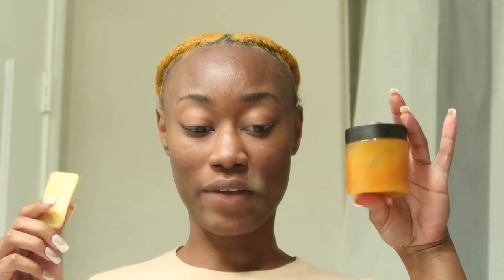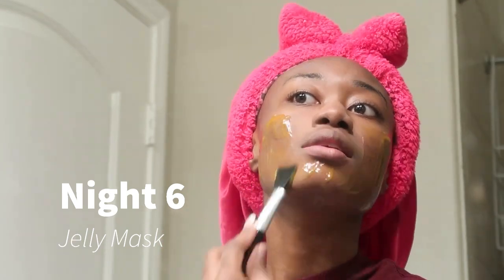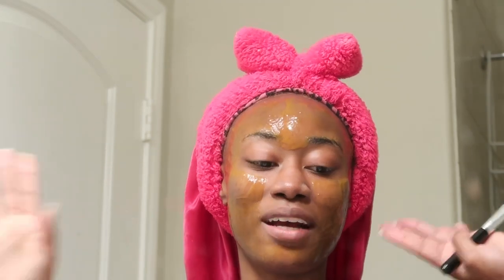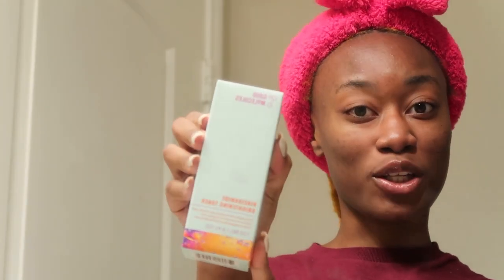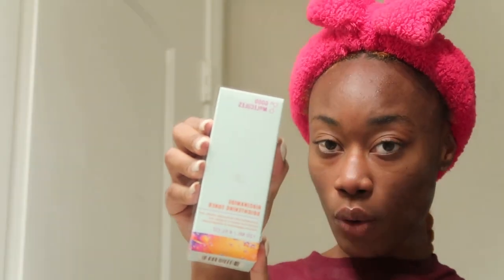Turmeric Jelly Mask Review 🌟 Clear Skin for Melanin Beauty!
Hey loves! So today I am trying a turmeric jelly mask as well as turmeric soap on my inflamed skin. I will be testing out this experiment for 1 week and check the results it leaves on my skin.

Get Your Black Girl Vitamins Today!

Code: LnaeStyles